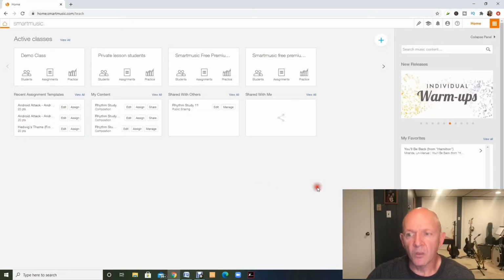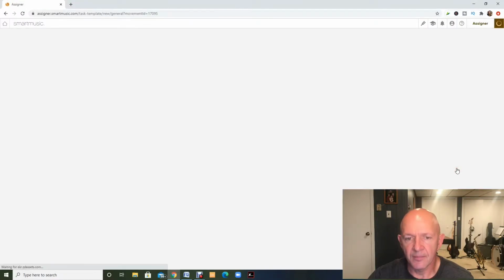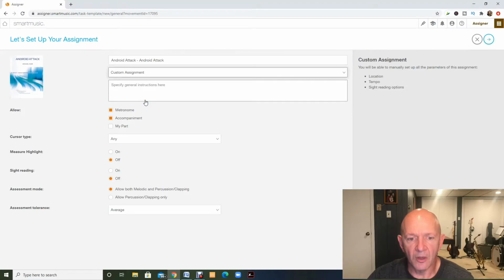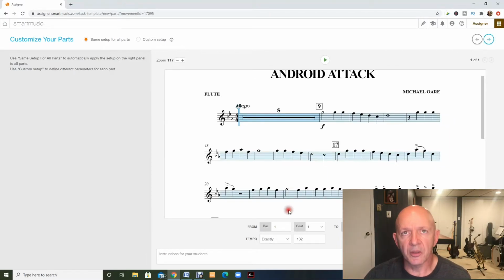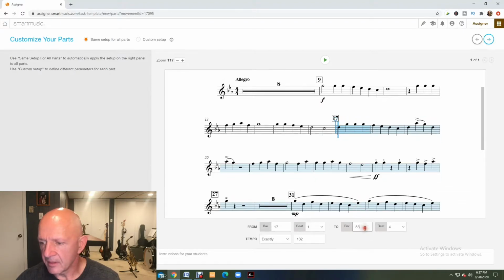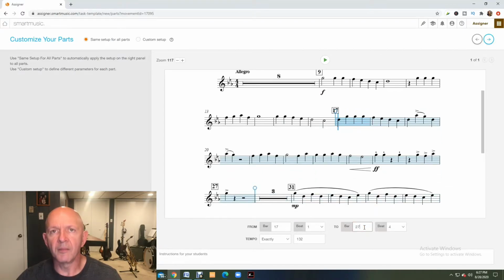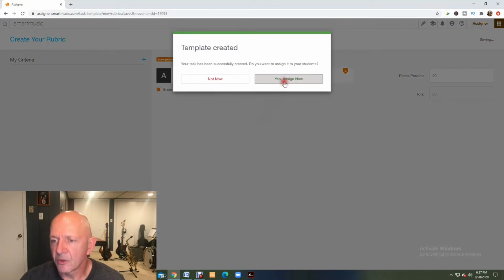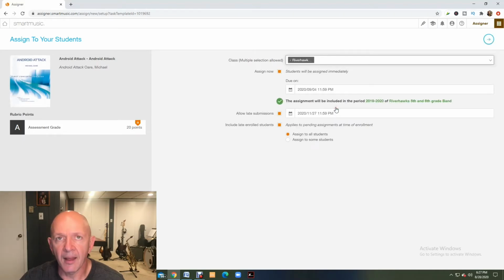Create Custom Assignments in Smartmusic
This tutorial is on how to create custom assignments in Smartmusic.  I go through where to find the area to customize your assignments you send to the students.
In the comments please ask any questions you may have with creating custom assignments or let me know if there is another topic you would like help with.

Below are the links to purchase and look up information related to the music stands in the video:
On-Stage SM7122BB Compact Folding Sheet Music Stand with Bag, Black
AmazonBasics Portable Professional equivalent Sheet Music Stand – Black
Manhatten Professional Music Stand

Link for the music stand light featured in the video:
Link for the Kootek 10 LED clip on music stand light
Link for 2 pack Kootek 10 LED clip on music stand light